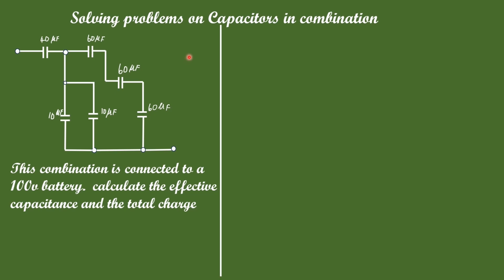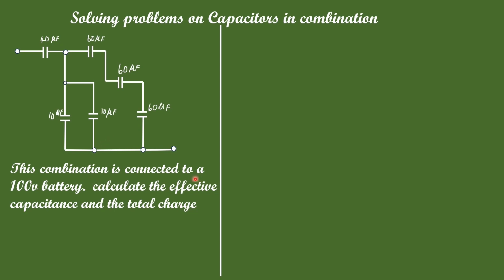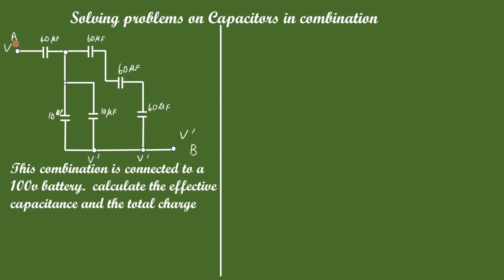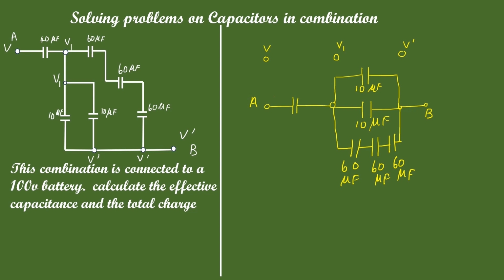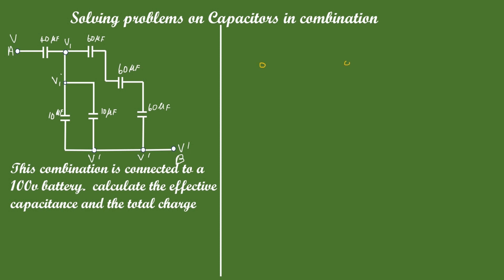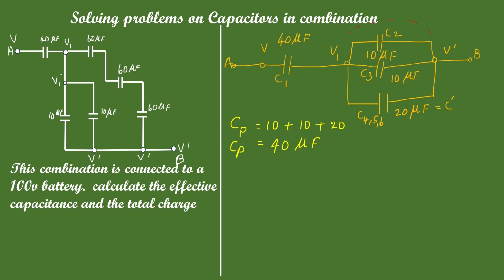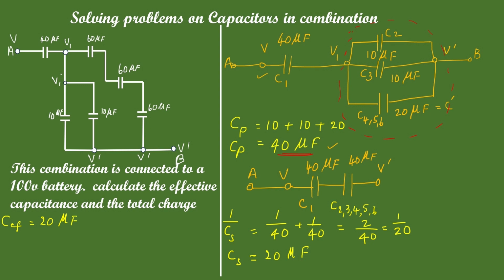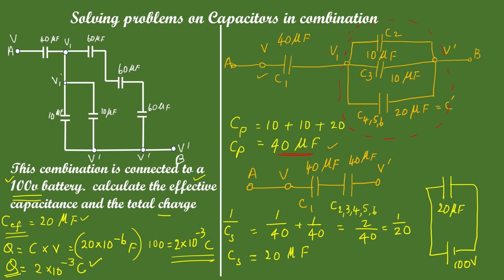problem on combination of capacitors/class12 phychapter 2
problem on combination of capacitors
also watch
hi everyone.
in this video ihave discussed a problem on combination of capacitors. this will help you solve difficult combination of capacitors.
if you are benefitted pls support through subscriptions.thanks
keep working.
good luck
take care.